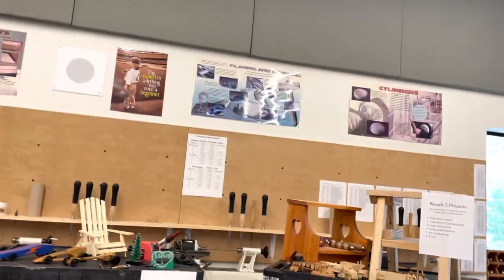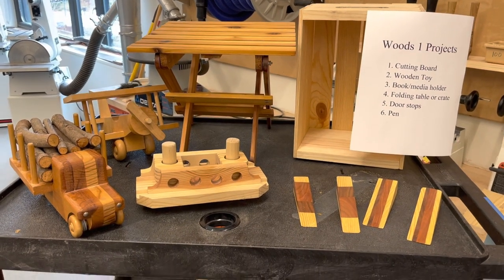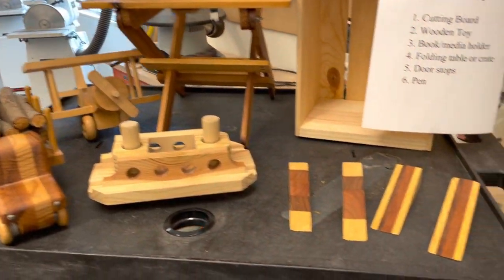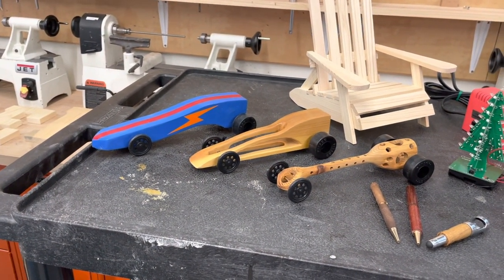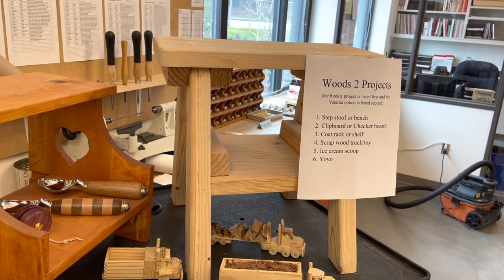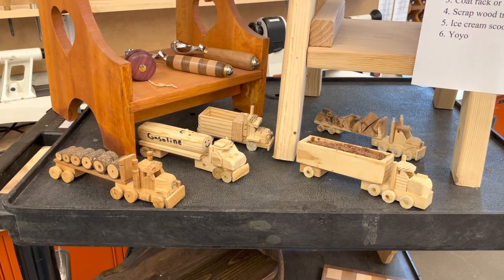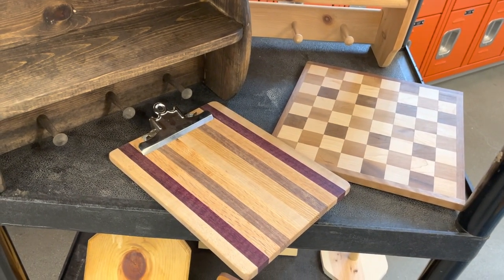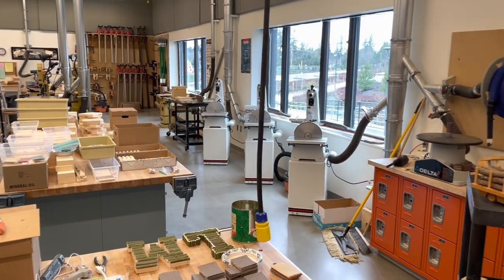Woodshop1 Integrated Projects Woodshop2 7th and 8th grade